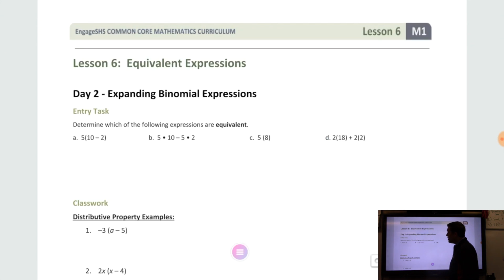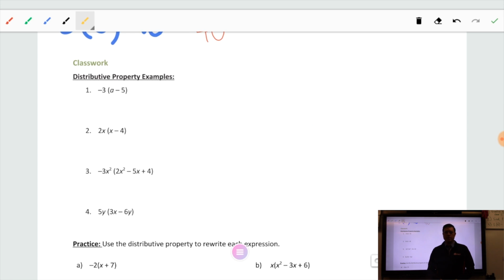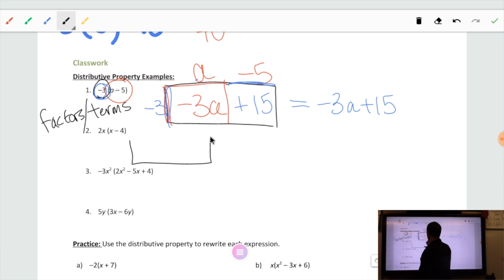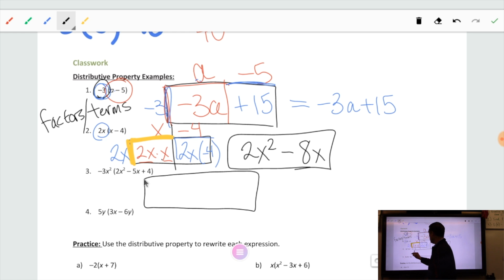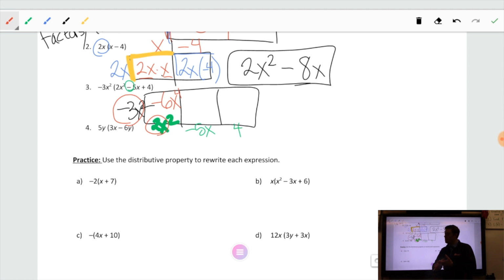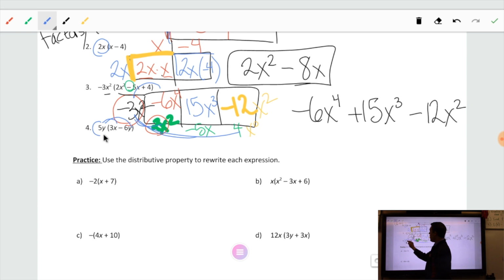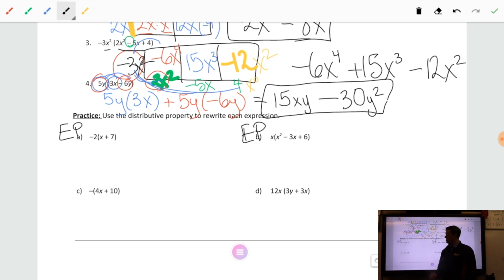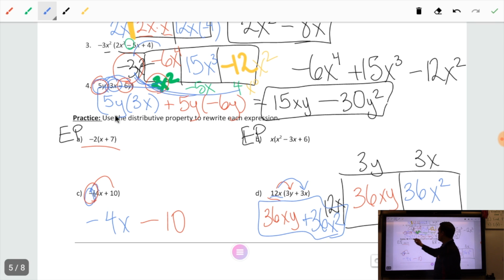Alg 1 Mod 1 Lesson 6 day 2 part 1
This video is about Alg 1 Mod 1 Lesson 6 day 2 part 1